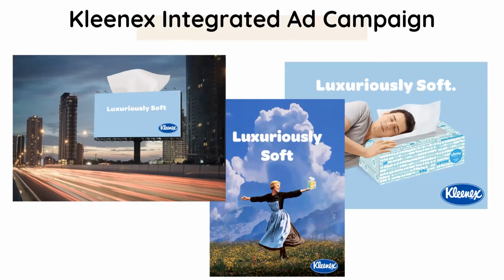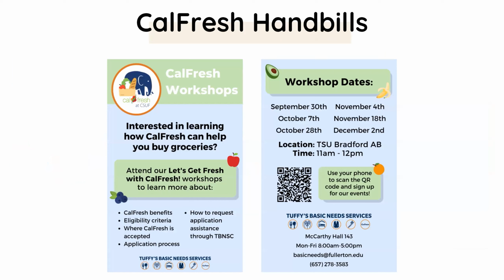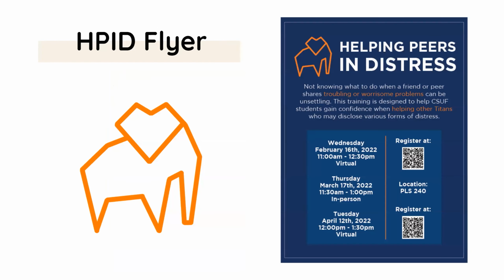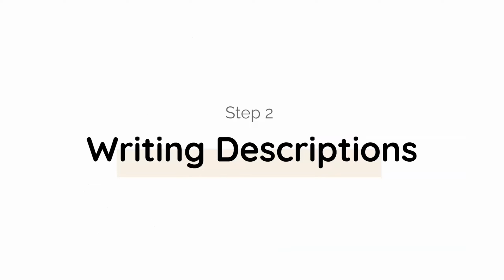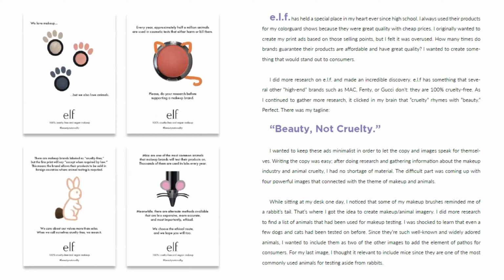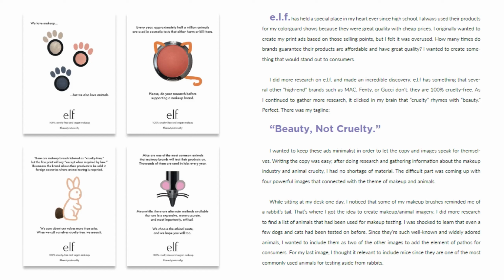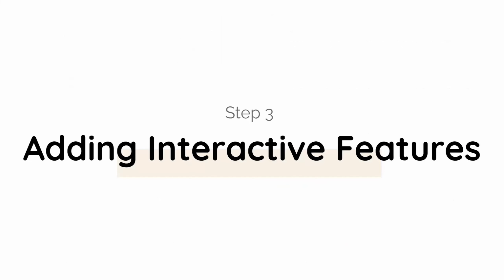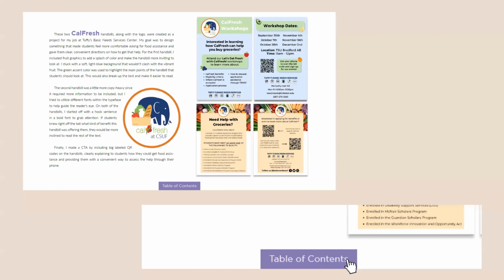Charis Hill SHP Presentation (SP22)